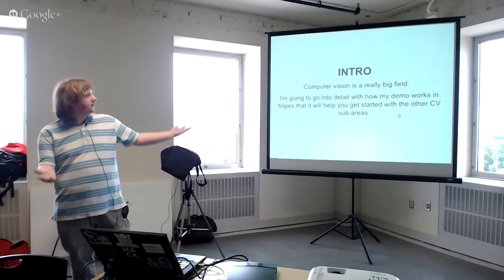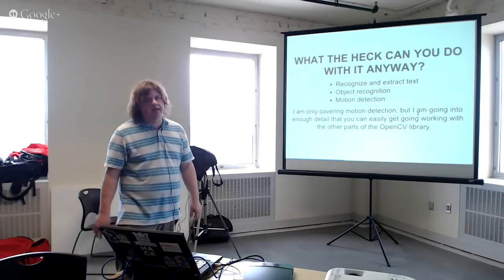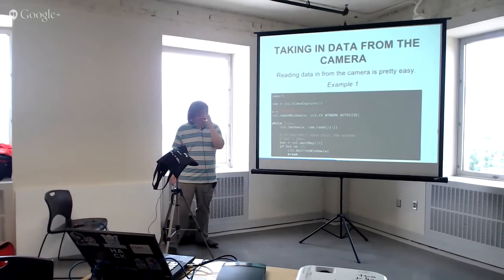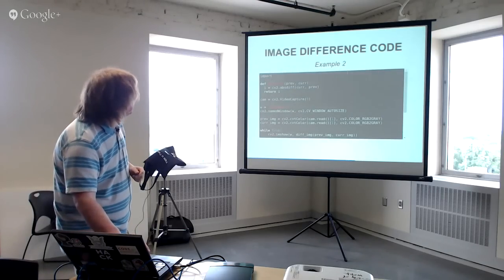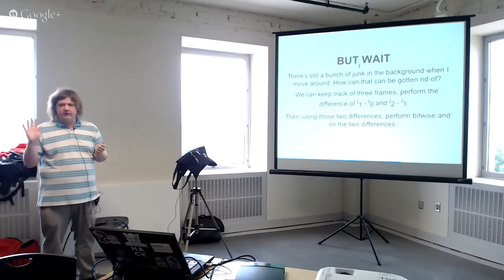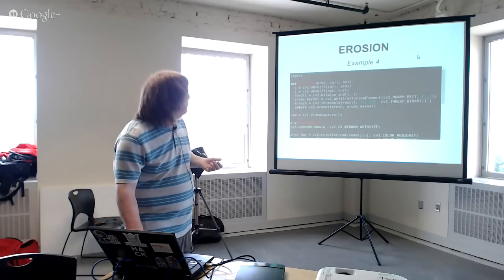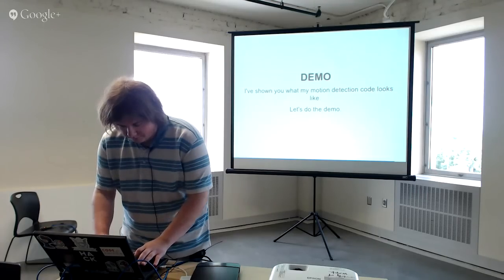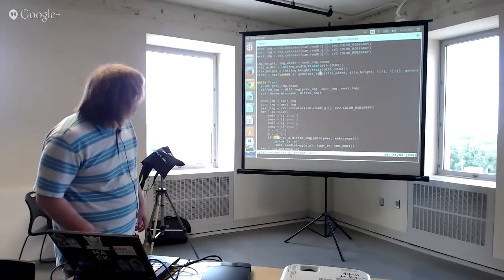Computer Vision With Python And OpenCV w/Sean Brewer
Sean Brewer will give a quick overview of computer vision using the OpenCV library and Python. He will then demo a project he is working on that uses a camera, Raspberry Pi, Python with OpenCV and Clojure that allows you to play music by moving your body.